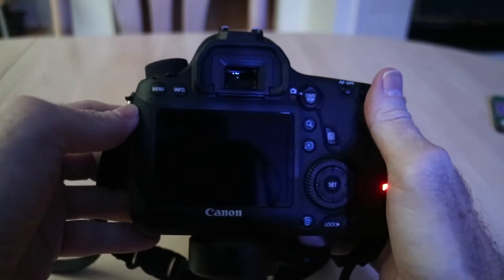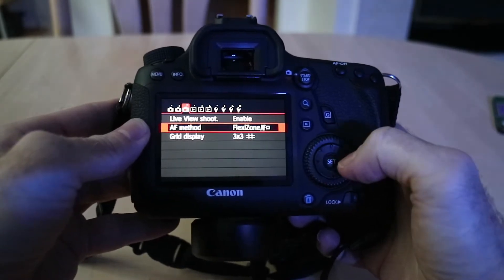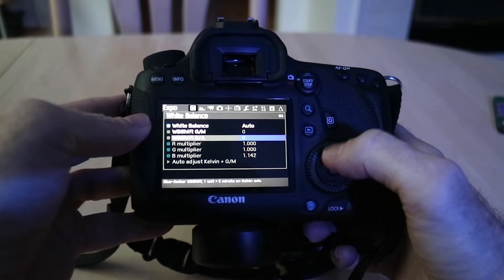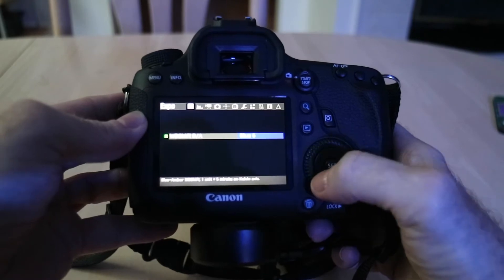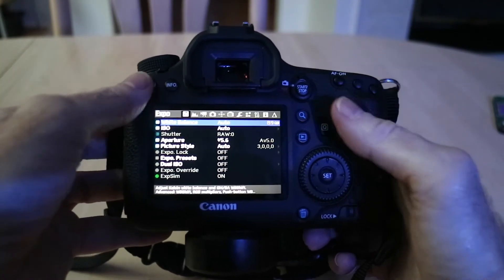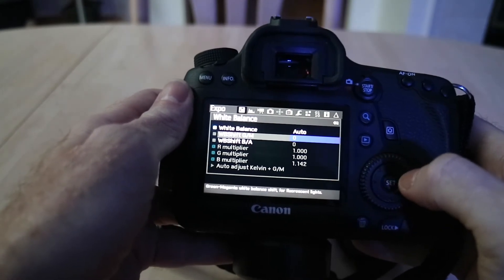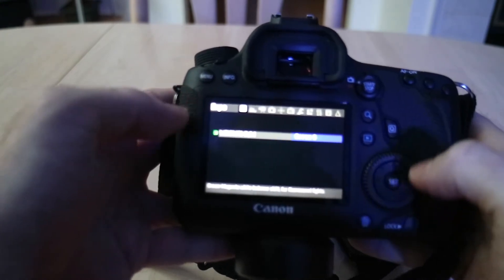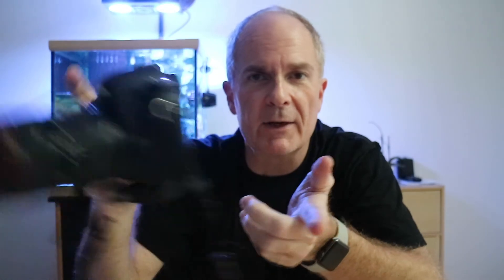Magic Lantern: Tweaking AWB!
A quick look at tweaking Auto White Balance when shooting in Automatic.